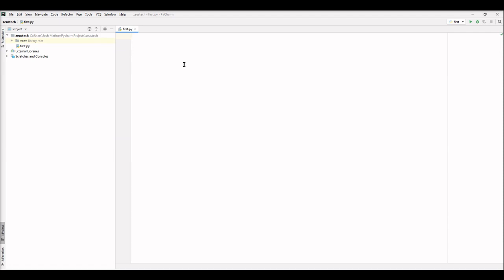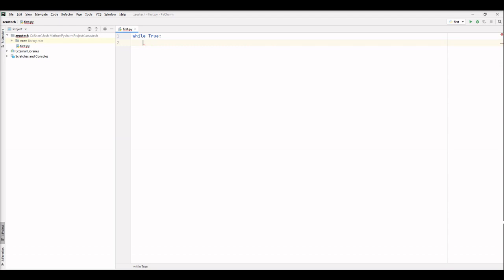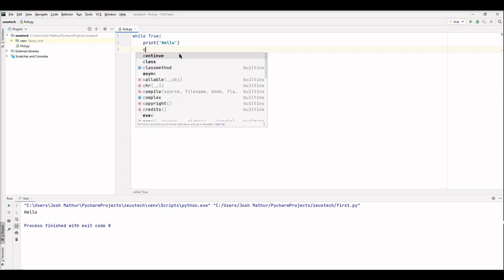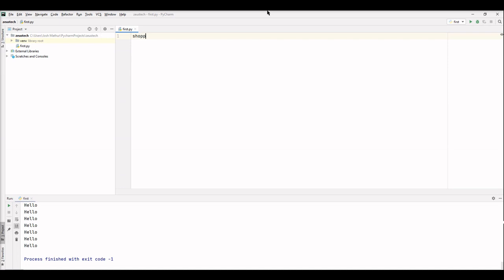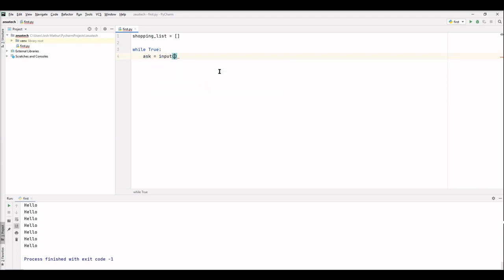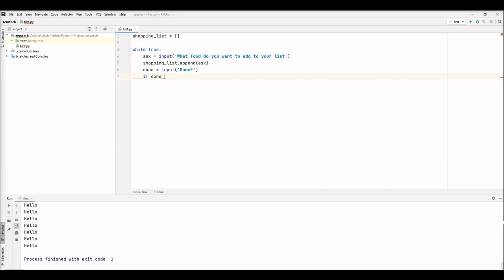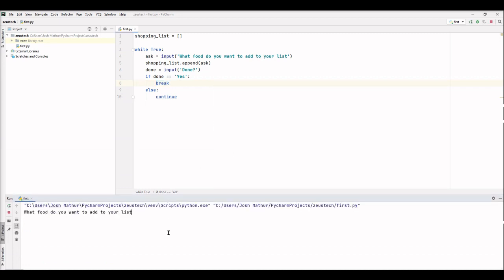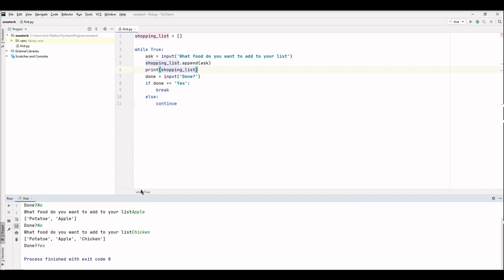What is While True? (Python Programming)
Hello Everyone!

Today in this video we learn about what While True is.